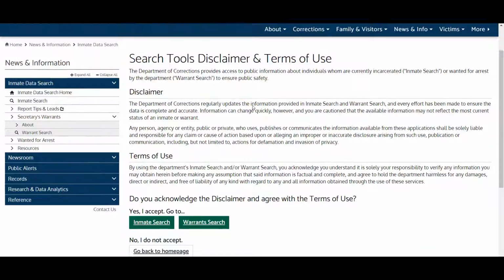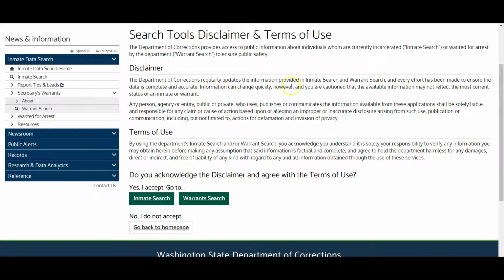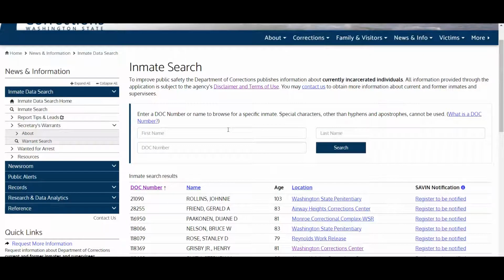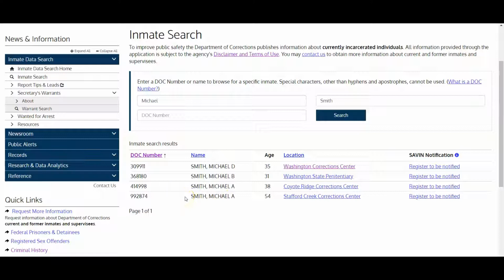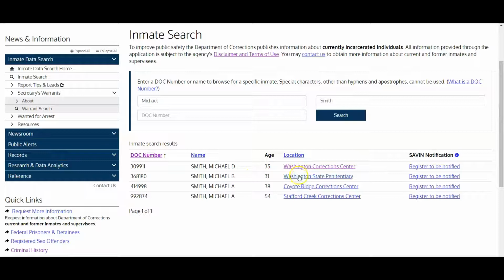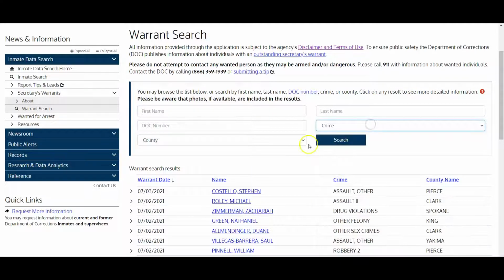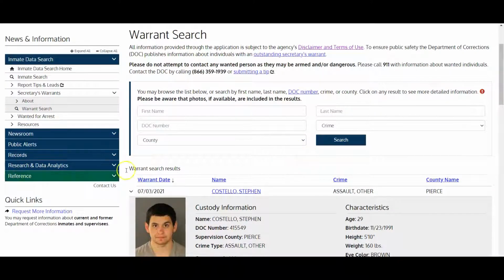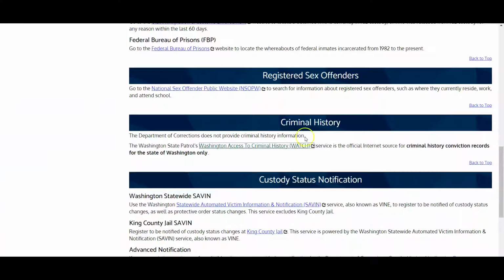Washington Inmate Search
Need help running an Washington inmate search?  We give you step-by-step instructions on how to run a Washington state offender search to get all the information available - including possible release dates, location, and more.

For a link directly to the Washington Department of Corrections offender search and other helpful hints, visit our Washington page: